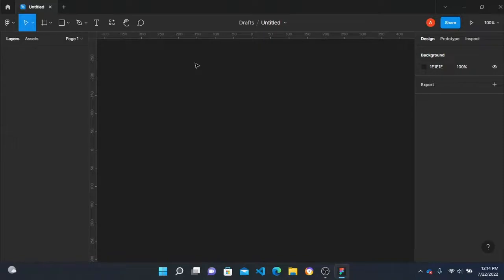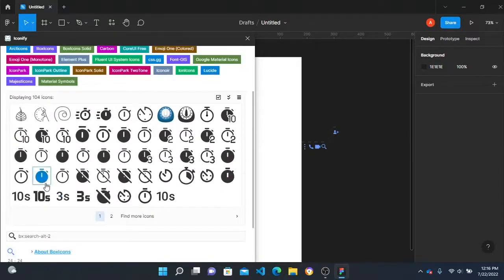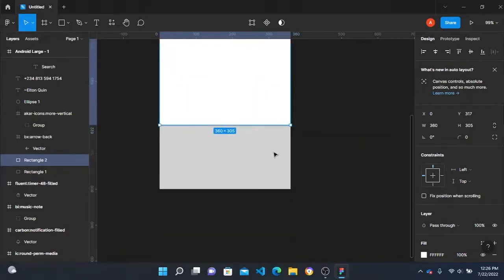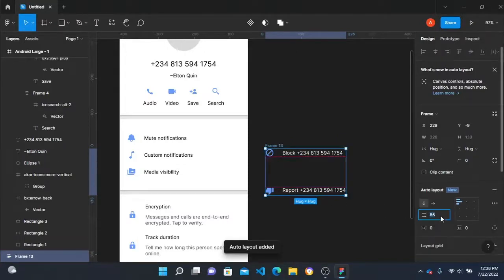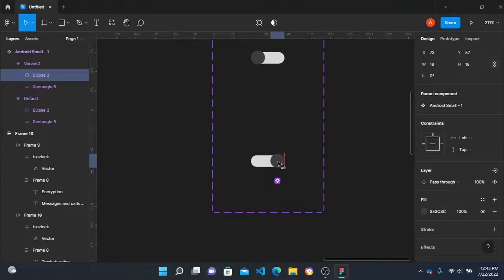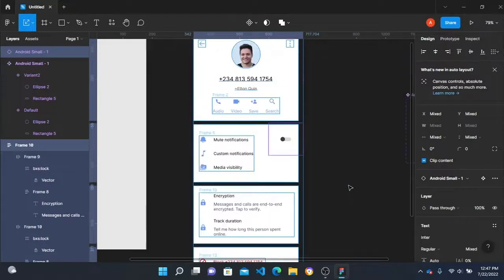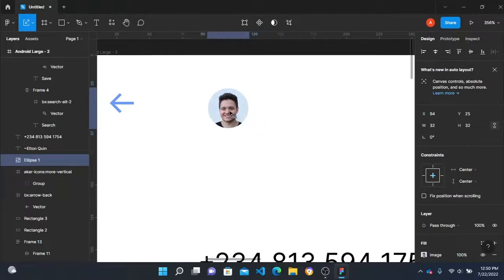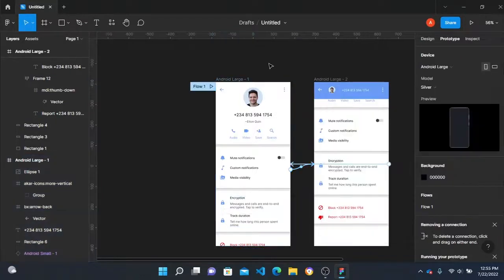How to Scale Objects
Hi friends! In this video, you will understand how to scale elements in prototyping. You can actually alter sizes and positions of elements on your frame with prototyping to give your design a cool feel and look.

Let me know your thoughts on the comment section.